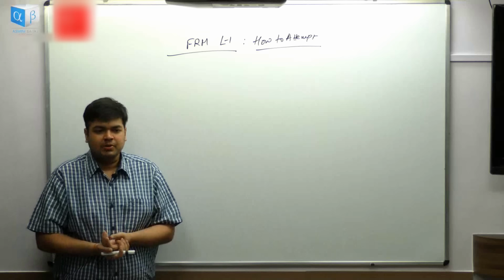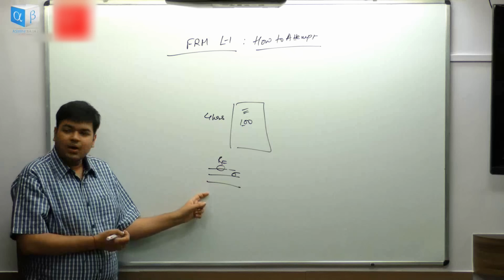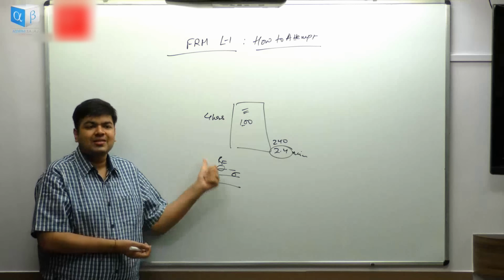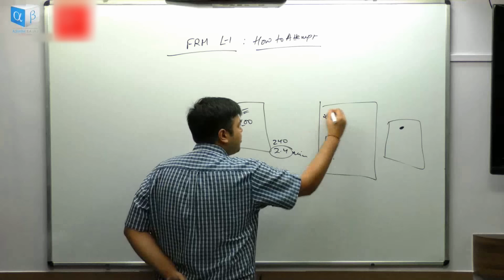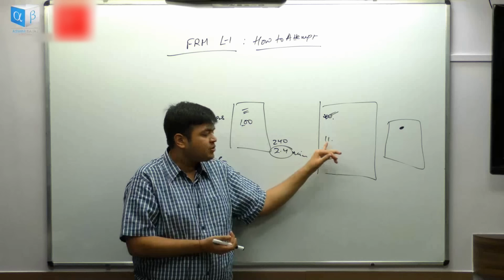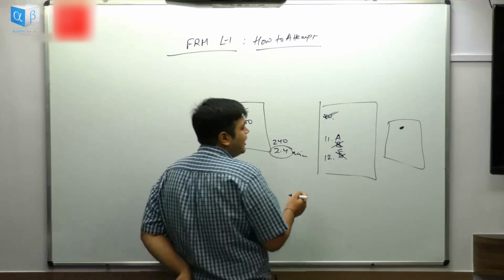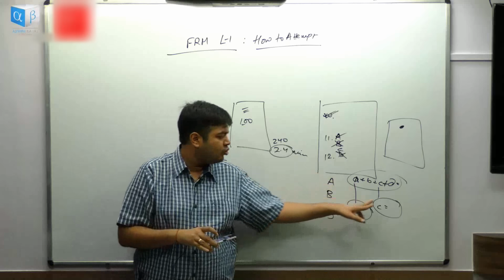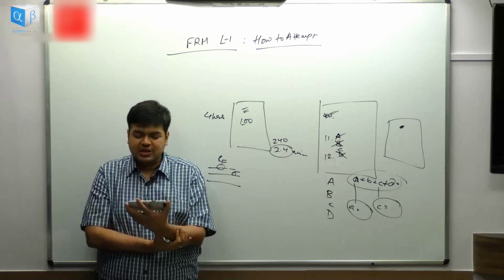FRM | How to Attempt